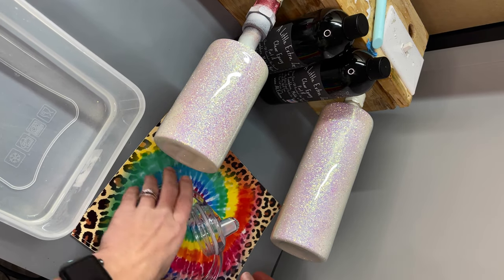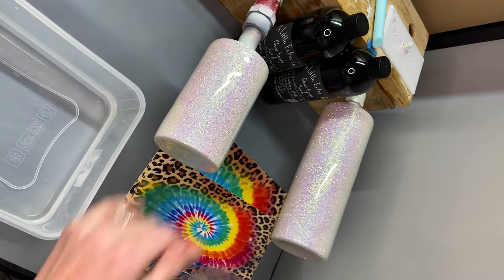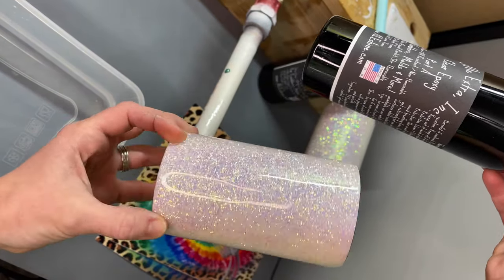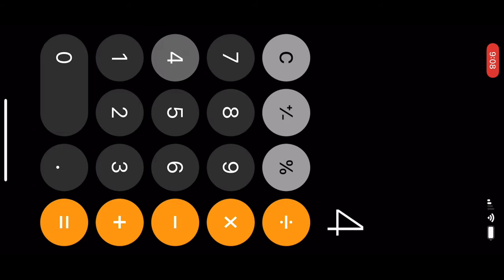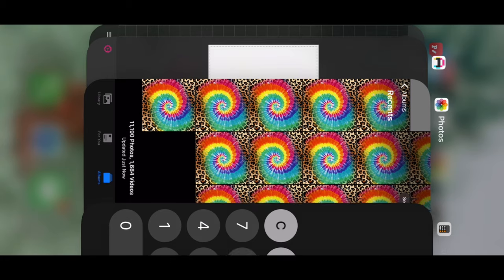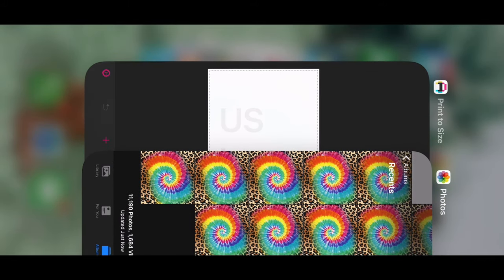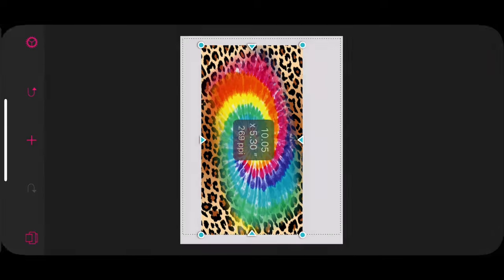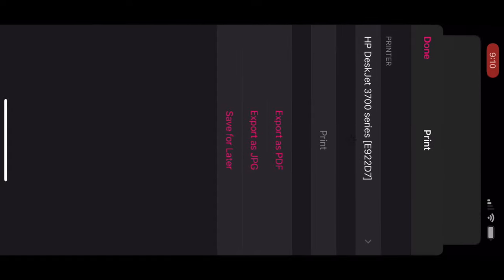Tie Dye/ Leopard (full wrap) Tutorial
brittanyshowto for the leopard tie dye swirl!

***BONUS: how to use apps to resize and print your full wrap designs!

Epoxy: A Little Extra Inc. Aleshine.com

Tumblers: Parish Tumblers (sippy duo and 20oz straight skinny featured)

Glitter: Peachy Olive Glitters